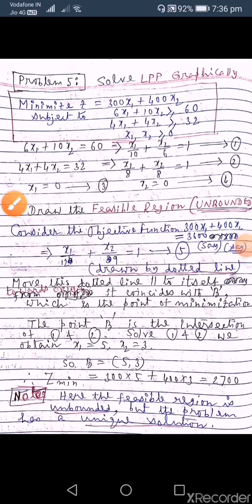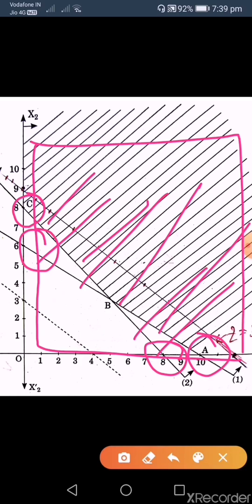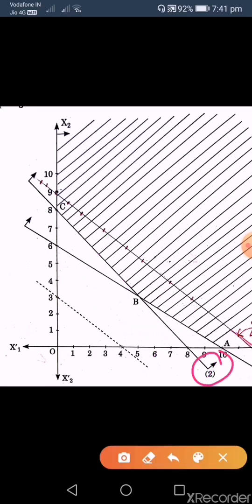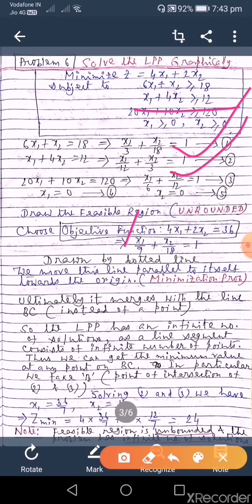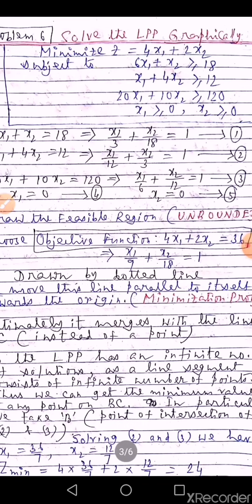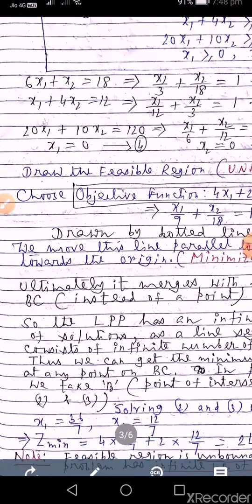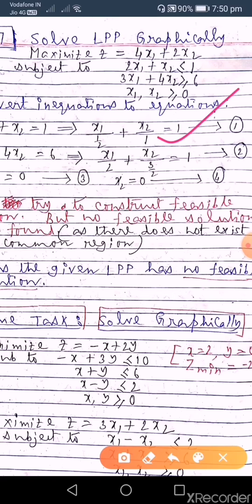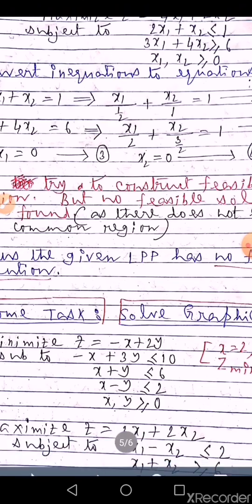SOLUTION OF LPP BY GRAPHICAL METHOD II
We considered here three  problems  for discussion in this part.